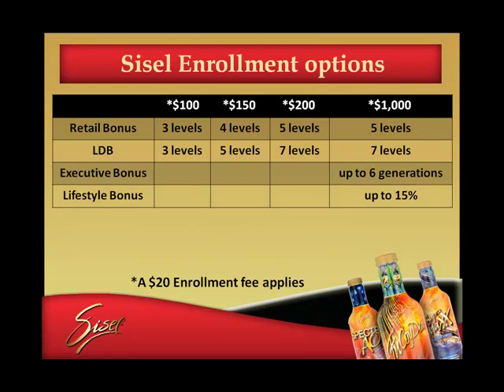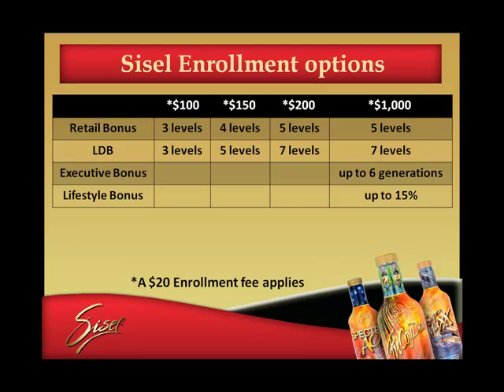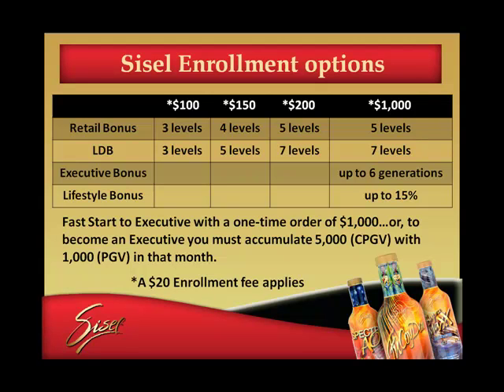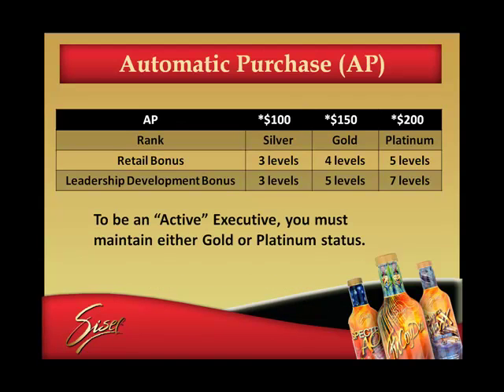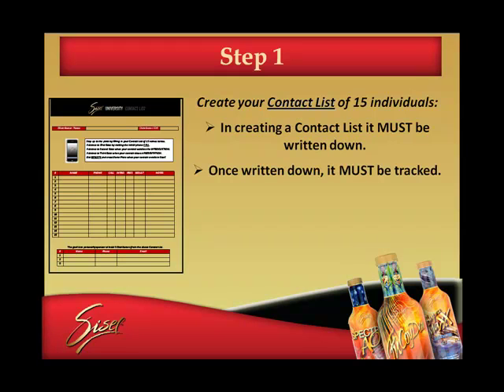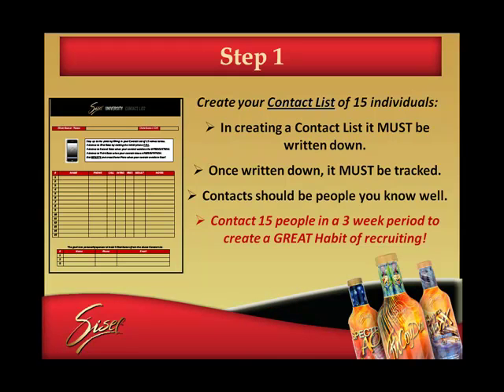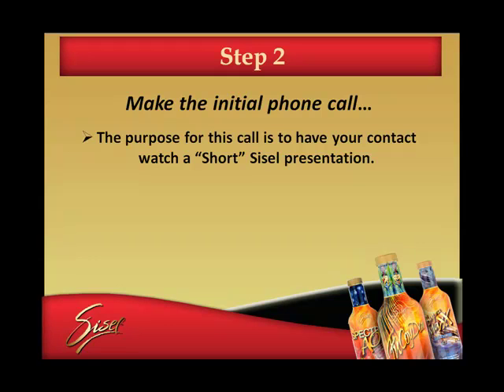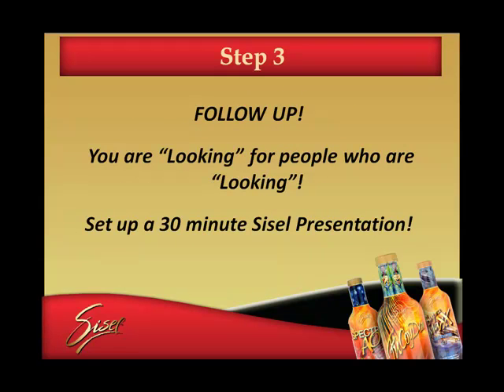Sisel University Getting Started with Sisel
Promoted by RGO befriend your way to success!!!